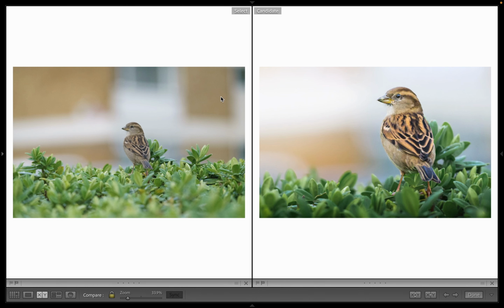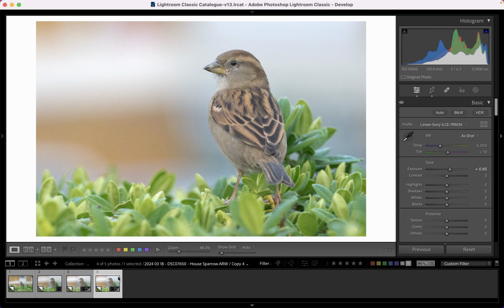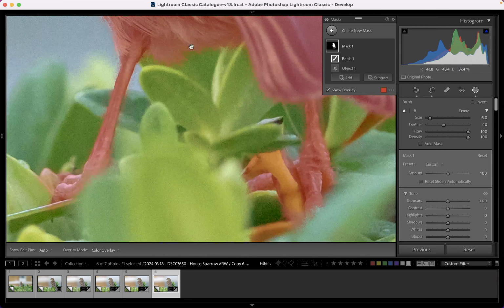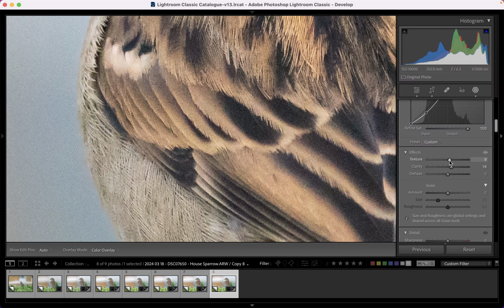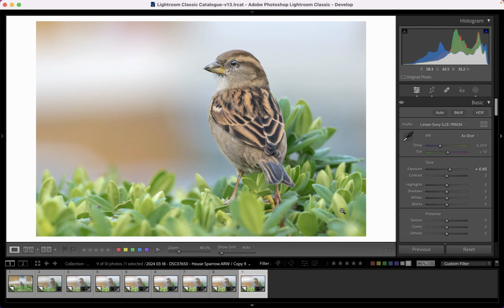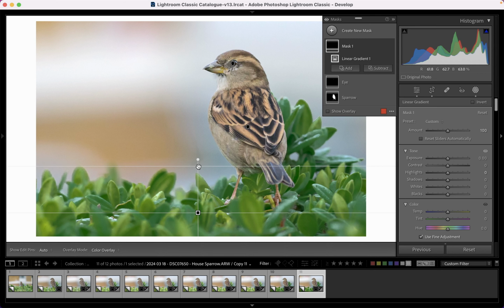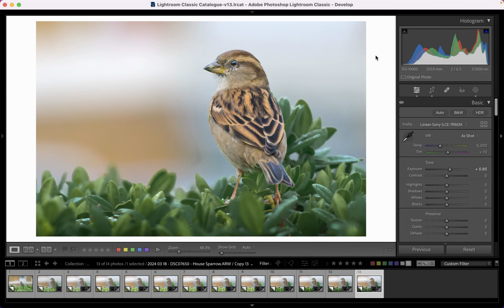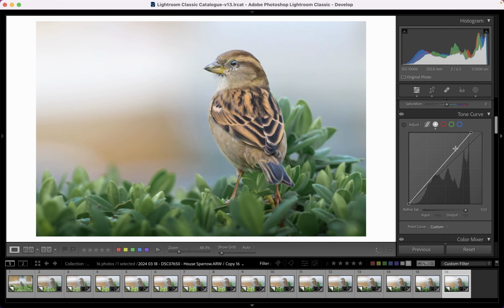How to Edit a Sparrow in Lightroom - Full Workflow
This video shows the step by step process for editing a house sparrow. I use many common tools in Lightroom including masks, clarity and texture etc.

I took this photo near my home. Sparrows are small and fast and quite hard to photograph in flight, but they spend a lot of time hanging out in the bushes here so I photograph them when I can.

TIMESTAMPS:
0:00 - Intro
0:10 - Crop
0:40 - Profile + Exposure
1:08 - Add Colour
1:40 - Remove Noise
2:09 - Sparrow - Mask
4:08 - Sparrow - Contrast + Clarity + Texture
5:14 - Sparrow - Eye
7:04 - Greens - Colour Correct
7:50 - Greens - Linear Gradient
8:59 - Greens - Saturation
9.26 - Sparrow - Saturation
9:54 - Background - Radial Gradient
10:28 - Greens - Fixing Edges
11:24 - Brightness and Contrast
11:56 - Before and After